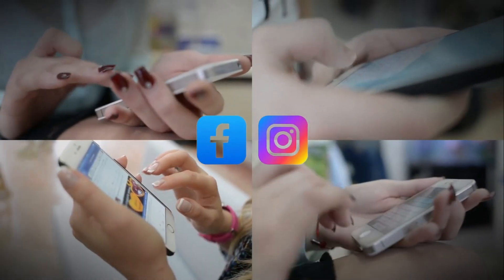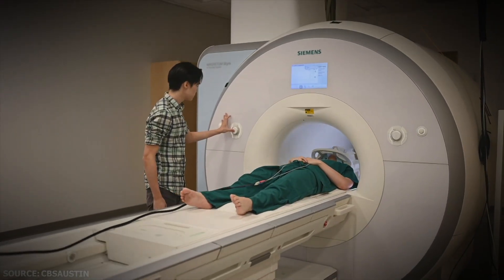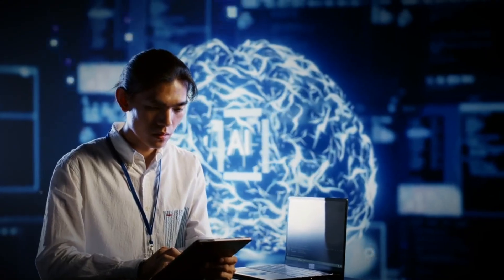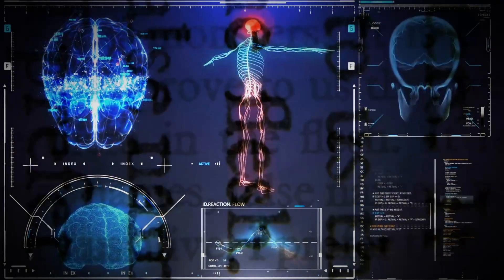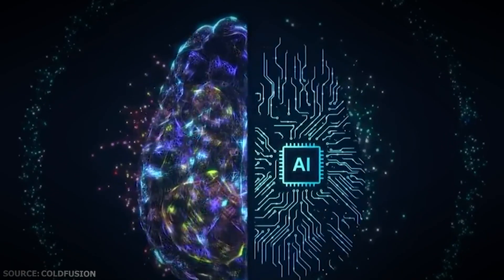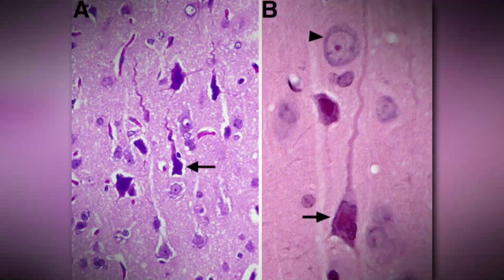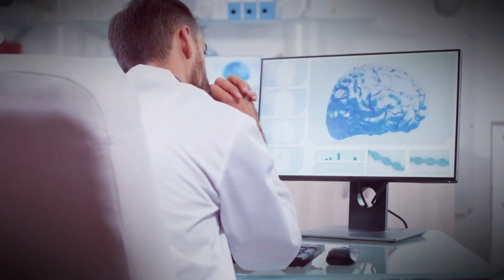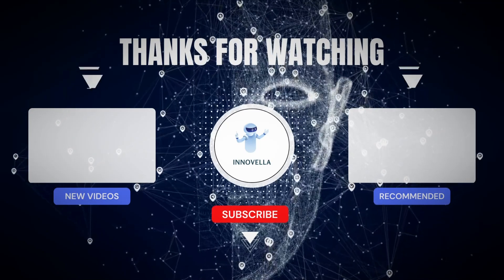Meta Mind Reading Ai | They Know What’s Inside Your head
Have you ever experienced the eerie feeling of discussing something, only to see related ads pop up on your social media feeds? In this video, we explore the phenomenon of targeted advertising and question whether our phones are secretly spying on us. We share personal anecdotes and discuss the implications of this phenomenon on our privacy.

But what if we told you that it doesn't stop there? Meta, the largest data-driven company, claims to have found a way to read our thoughts. We dive into Meta's groundbreaking research, as outlined in their October paper, which introduces AI systems capable of analyzing brain waves to predict what a person is seeing. This revelation opens up a whole new realm of possibilities and concerns.

However, this technology is not without its limitations. We explain the major drawback of temporal resolution, where the capturing of changes in brain activity is relatively slow. While fMRI, the traditional method, takes about 10 seconds to respond to neural activity, it falls short of capturing the rapid pace at which humans speak. But fear not, as Meta has been working tirelessly to overcome this obstacle.

We explore Meta's innovative approach to fixing the temporal resolution issue. By employing an encoding model, they trained their AI system to predict how the brain responds to natural language. Participants were monitored as they listened to 16 hours of spoken narrative stories, and semantic features were extracted to develop a precise model for the brain's reactions to different word sequences. This groundbreaking research has the potential to revolutionize our understanding of the human brain.

To further enhance their system, Meta utilized Meg technology, which offers a higher resolution range compared to fMRI. This advancement brings us one step closer to unlocking the secrets of our minds and raises important ethical questions about privacy and consent.

Join us on this captivating journey as we explore the intersection of technology, privacy, and the human mind. Discover the latest advancements in brainwave analysis and gain insights into the potential implications for our daily lives. Don't miss out on this eye-opening discussion!

0:00 - Introduction
1:12 - The Phenomenon of Targeted Advertising
3:26 - Meta's Groundbreaking Research
5:45 - Limitations of Temporal Resolution
7:18 - Meta's Approach to Fixing Temporal Resolution
8:42 - Ethical Questions and Implications
9:05 - Conclusion